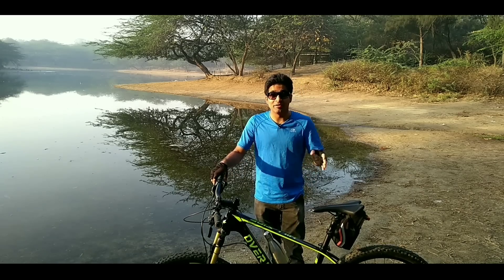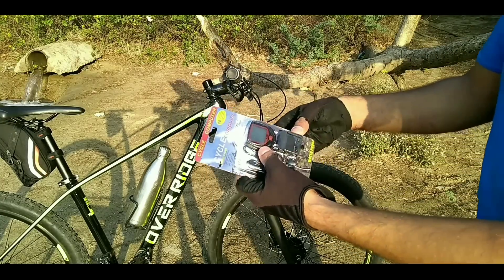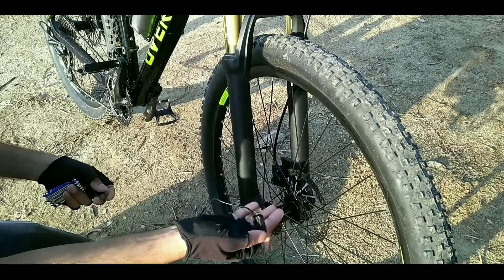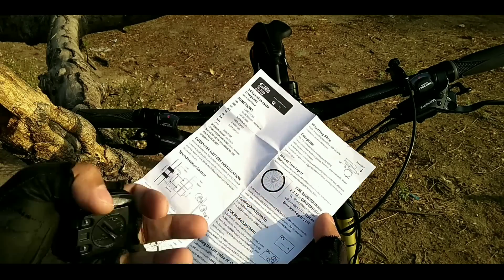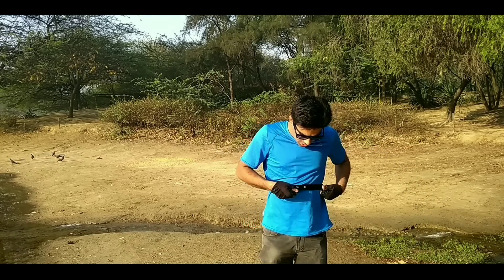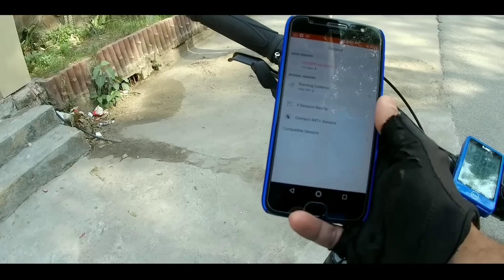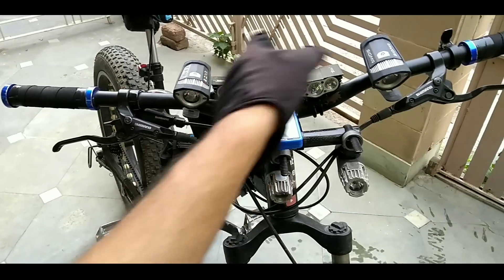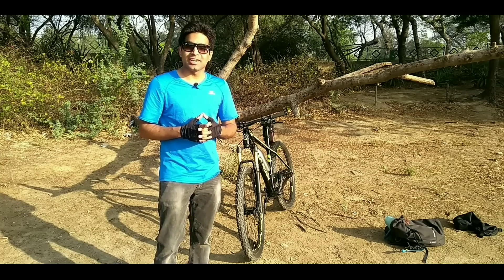How to Install Bicycle Speedometer Only in 250 rs | Mtb Computer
Here are the links to buy the products mentioned in video

 GB-$3new ( decrease $3 for orders over $5, new registered only)

GB-APR$5off -- $5 off on orders over $50
GB-APR$12off -- $12 off with orders over $100